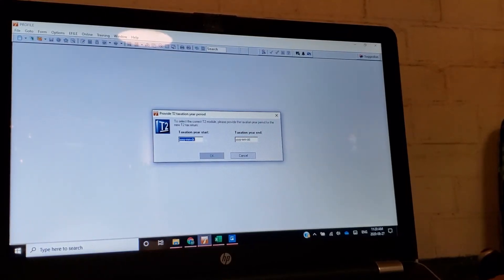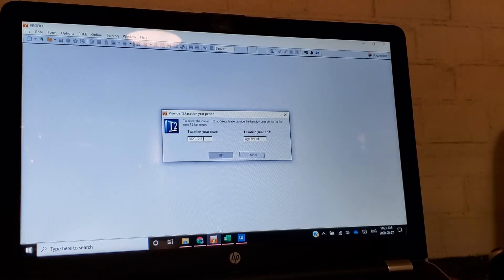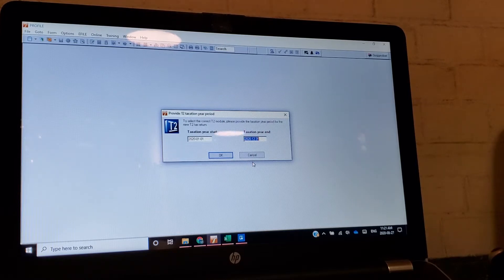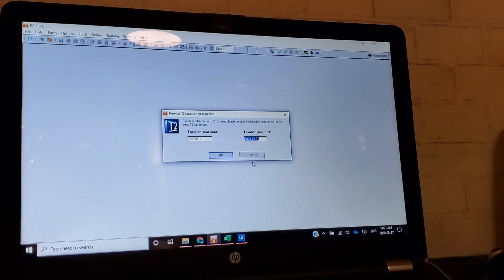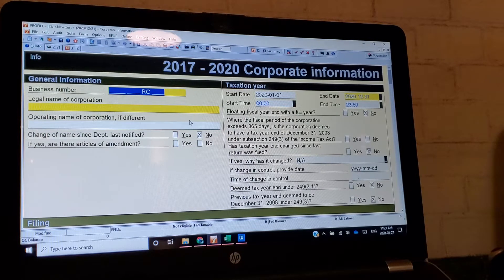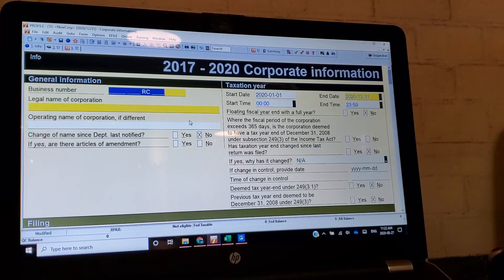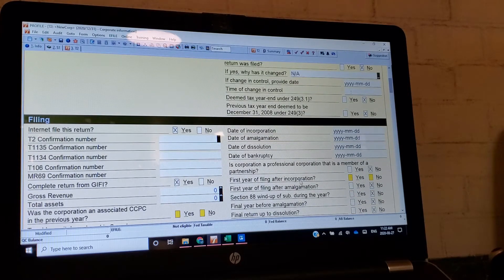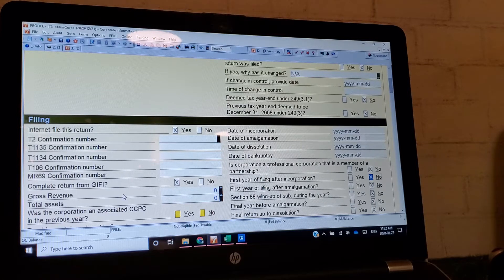T2 Return with Fraser Simpson